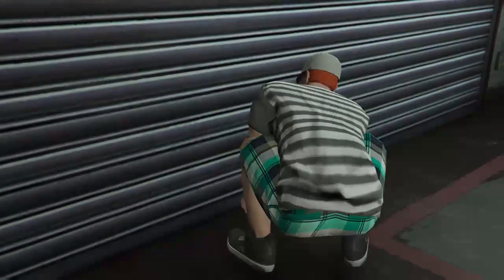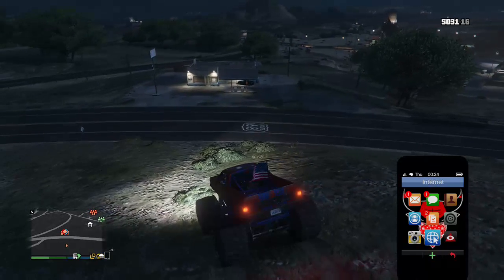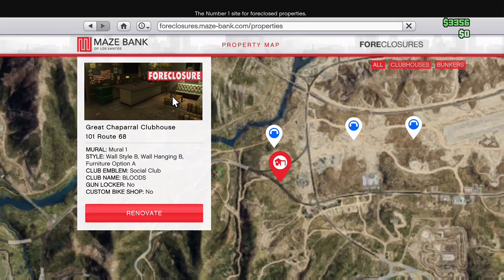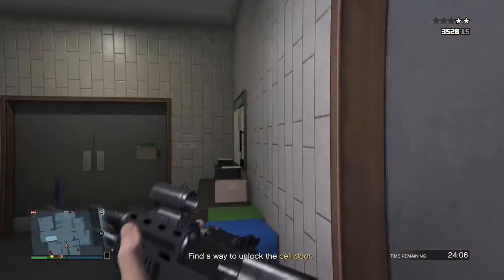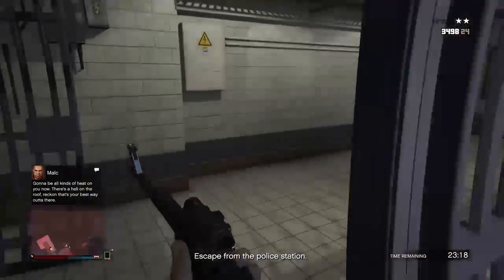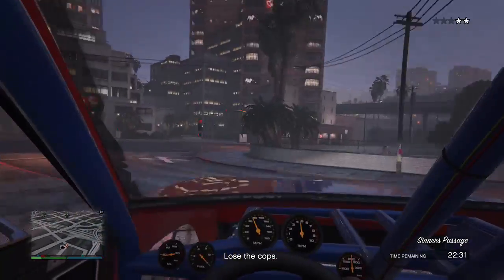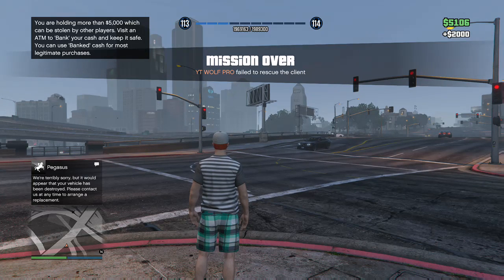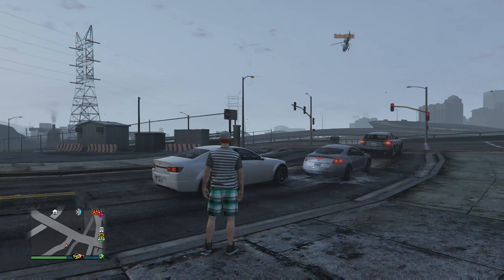GTA 5 THE FASTES WAY TO MAKE MONEY IN INVITE ONLY!!!!!!